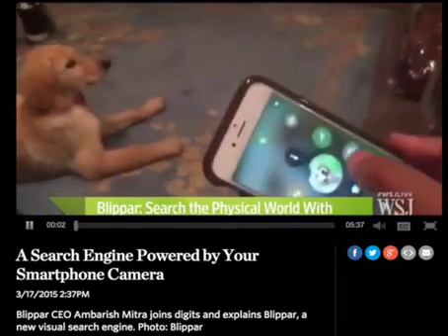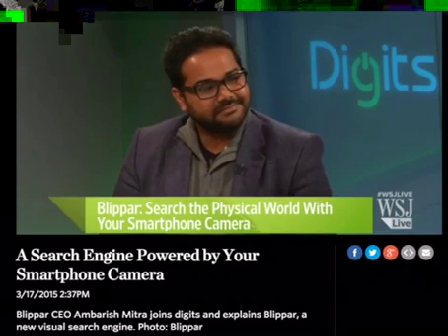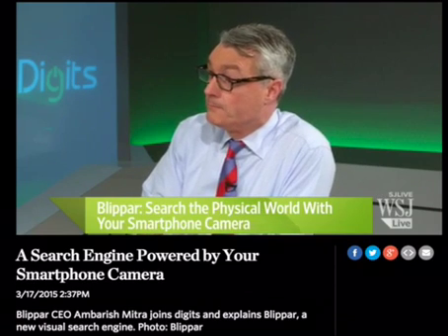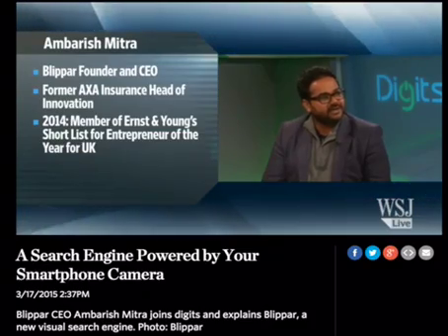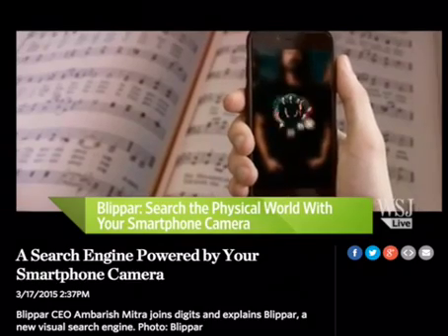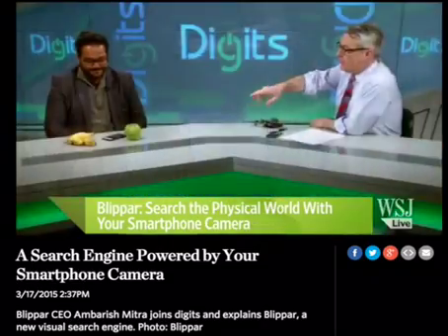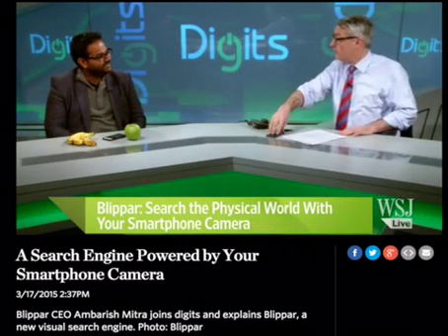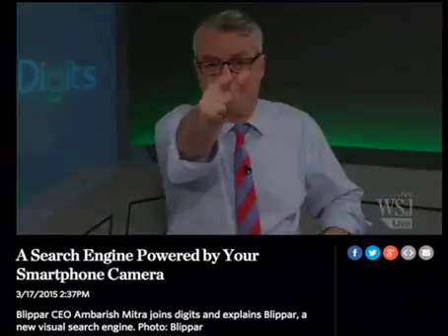Wall Street Journal TV speaks to Ambarish Mitra on future of visual search -March 2015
Blippar CEO Ambarish Mitra demonstrates visual search driven by deep learning and artificial intelligence at Wall Street journal digits show